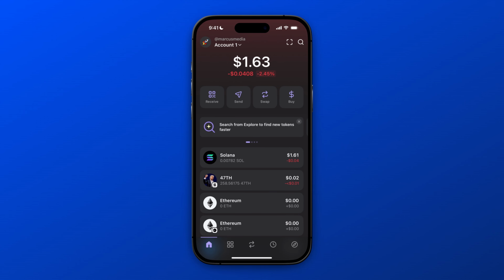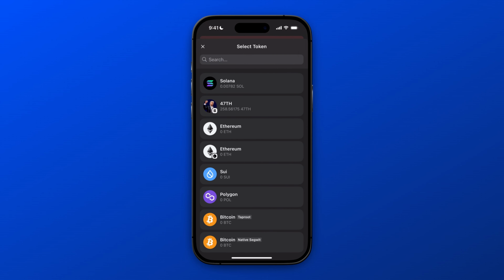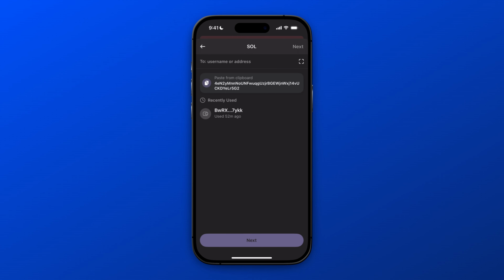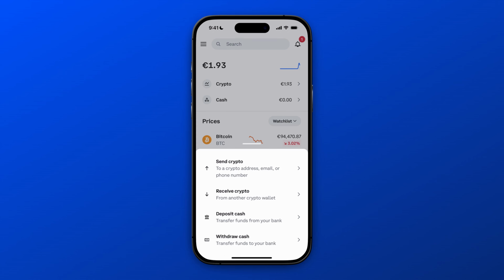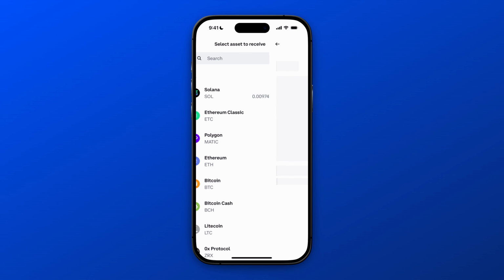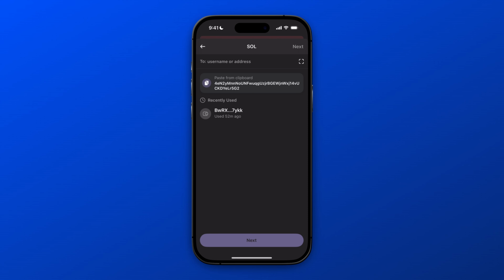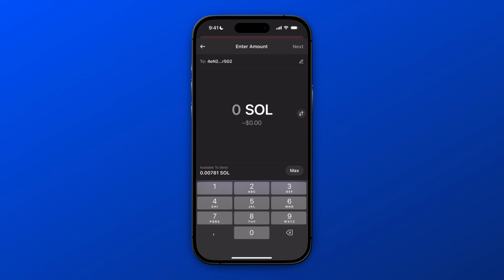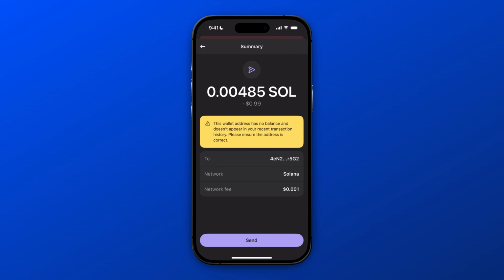How to Transfer From Phantom Wallet to Coinbase - Step by Step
In this video, I'll show you How to Transfer From Phantom Wallet to Coinbase